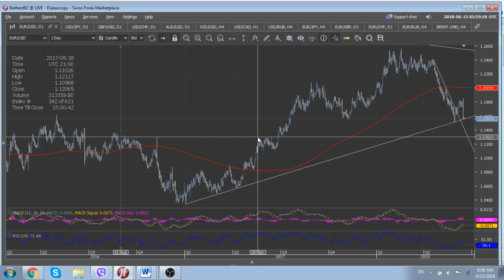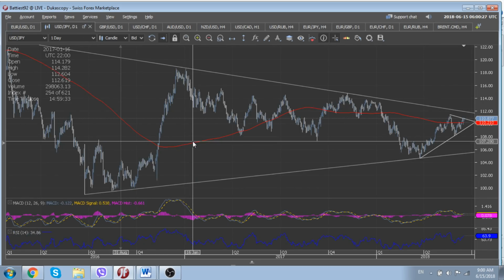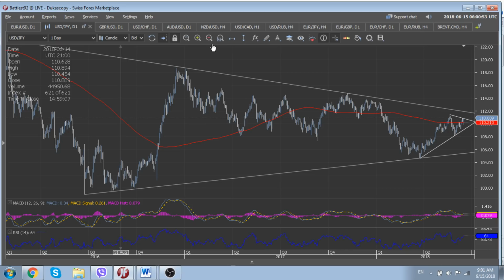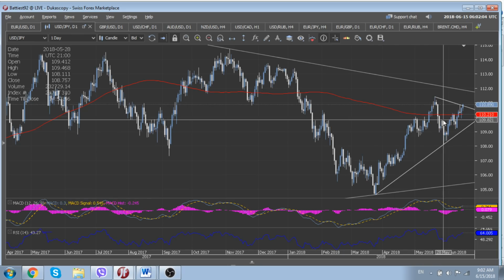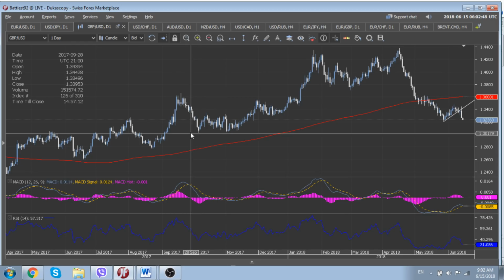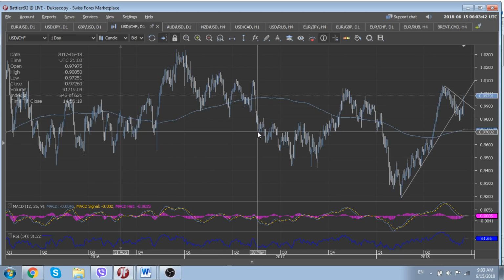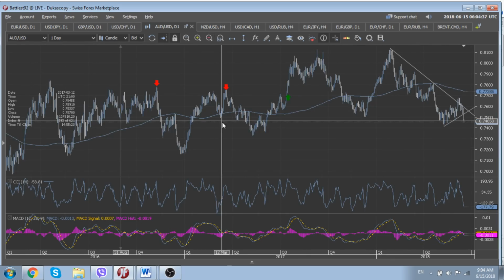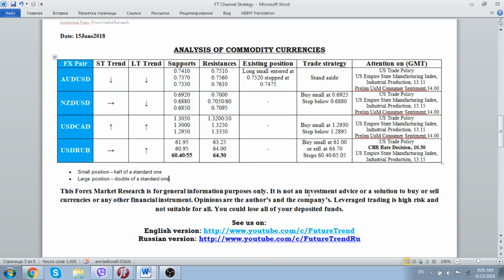FX Market View 15 June 2018 by FutureTrend, Forex Trading, Forex Daily, Forex News